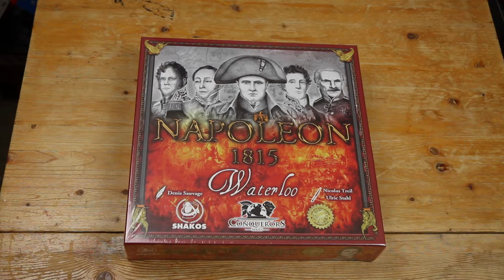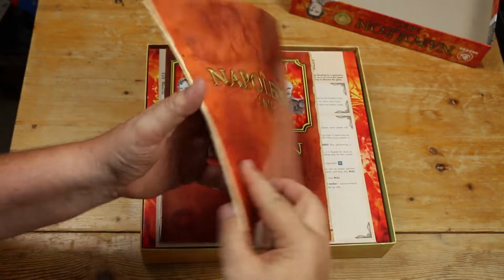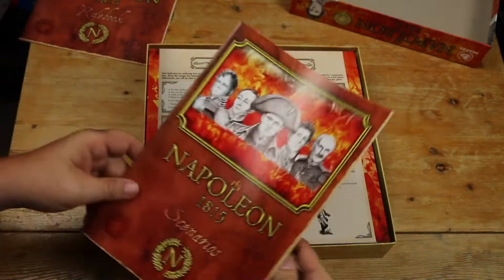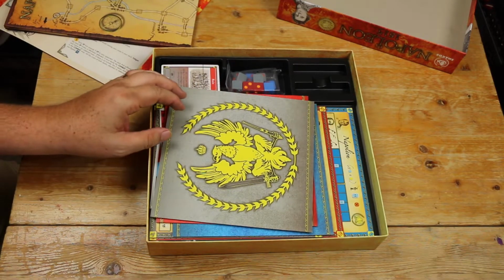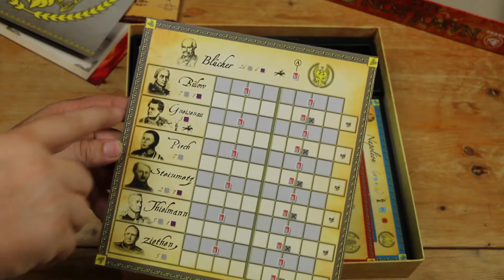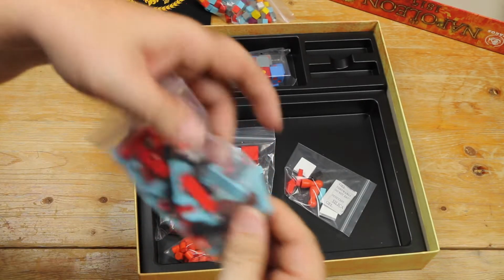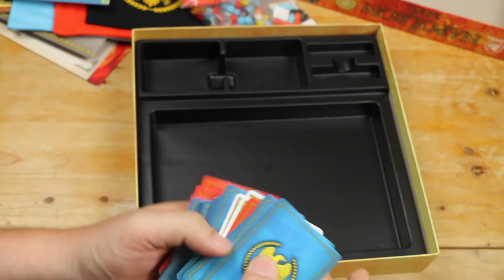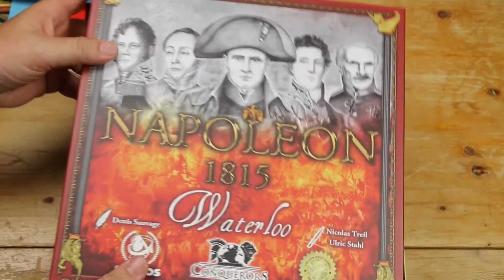Napoleon 1815 unboxing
Napoleon 1815
by Denis Sauvage
Shakos

A quick unboxing of a brand new wargame.